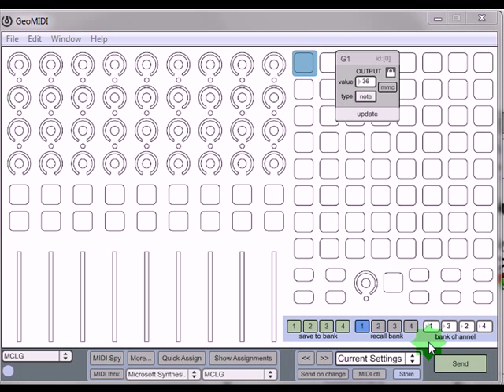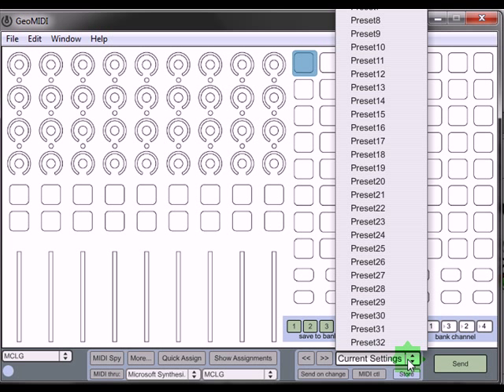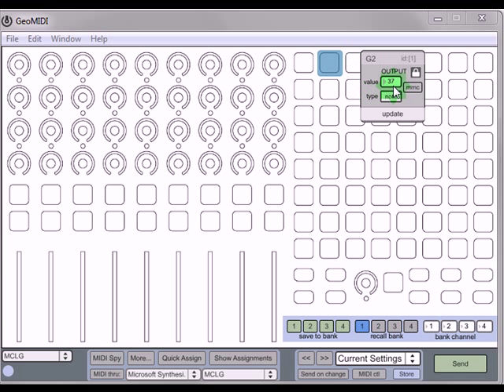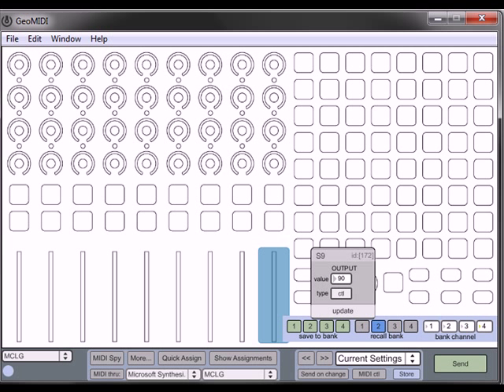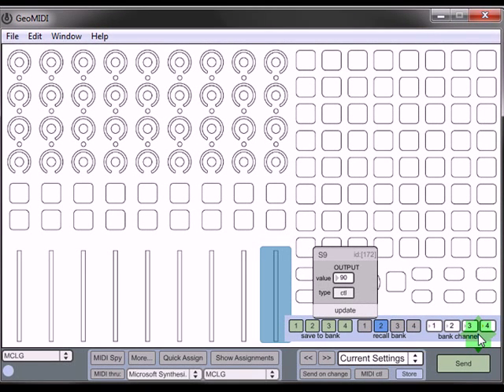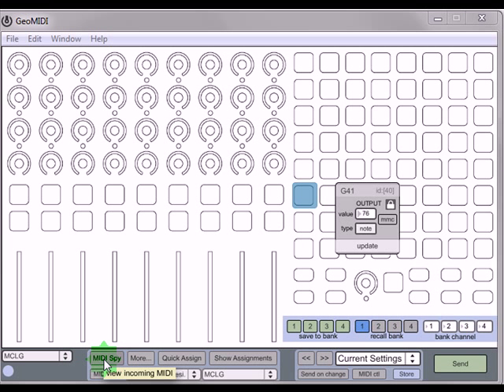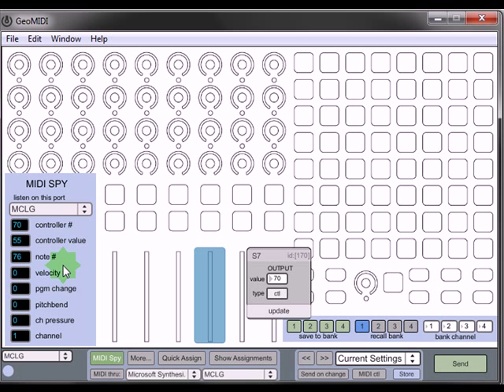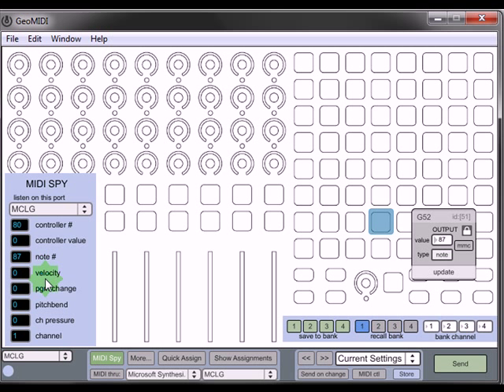GeoMIDI(tm) - MiDi editor with advanced features (overview).avi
This video shows how the ControlDAW(tm) hardware controller integrated in the StudioBLADE and iKeyDOCK, is powered by the GeoMIDI(tm) editor software.  Besides basic mapping functions for the knobs, buttons, faders and encoders (with push down select), there are numerous advance features not found in any other keyboard workstation or production station.  An additional advantage not mentioned is new functionality can be uploaded by the user when available.  This is NOT available on any other keyboard production station or workstation.